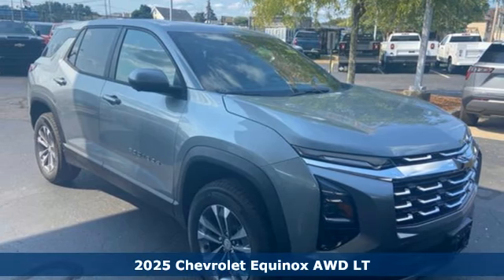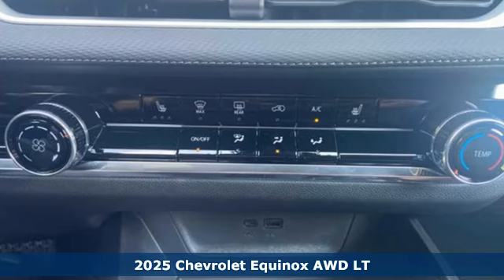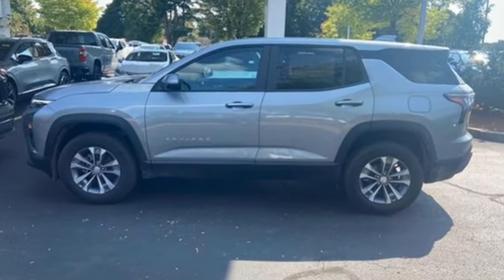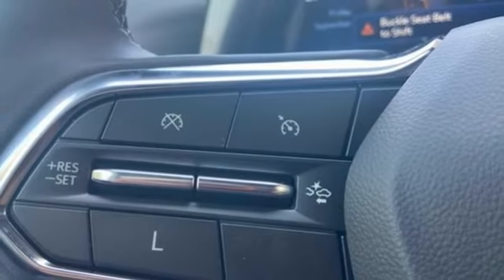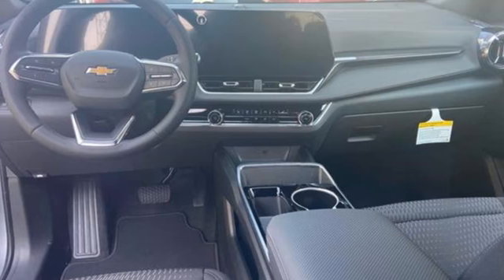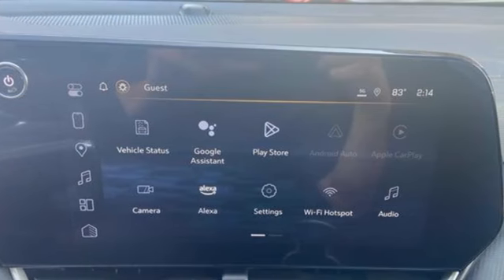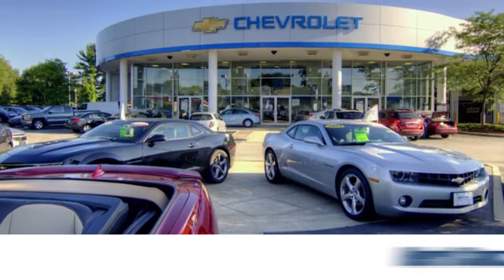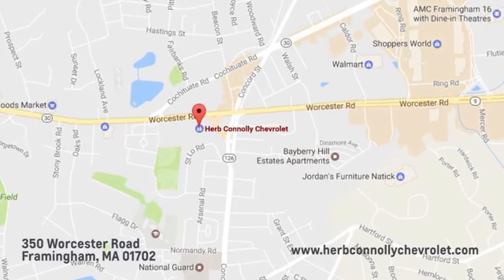New 2025 Chevrolet Equinox Framingham, MA SL116469 - SOLD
Year: 2025
Make: Chevrolet
Model: Equinox
Trim: AWD LT
Transmission: Automatic
Color: Sterling Gray Metallic
Interior: Black
Stock #: SL116469
VIN: 3GNAXPEG0SL116469
Nav System, Heated Seats, iPod/MP3 Input, Satellite Radio, Turbo Charged Engine, Aluminum Wheels, TRANSMISSION, 8-SPEED AUTOMATIC, ENGINE, 1.5L TURBO DOHC 4-CYLINDER, S... Sterling Gray Metallic exterior and Black interior. br /br /KEY FEATURES INCLUDEbr /Navigation, All Wheel Drive, Heated Driver Seat, Satellite Radio, iPod/MP3 Input Chevrolet AWD LT with Sterling Gray Metallic exterior and Black interior features a 4 Cylinder Engine with 175 HP at 5600 RPM*. br /br /OPTION PACKAGESbr /SAFETY AND TECHNOLOGY PACKAGE includes (DRZ) Rear Camera Mirror, (T3U) front fog lamps, (UKK) Rear Pedestrian Alert, (UV2) HD Surround Vision and (UVX) Traffic Sign Recognition. ENGINE, 1.5L TURBO DOHC 4-CYLINDER, SIDI, VVT (STD), TRANSMISSION, 8-SPEED AUTOMATIC (STD). br /br /MORE ABOUT USbr /Herb Connolly Motors is the home of used car LIVE MARKET PRICING. LIVE MARKET PRICING gives our customers the piece of mind that we have already done the shopping for you and priced our vehicle aggressively in todays internet information marketplace while adjusting accordingly for - Supply - Equipment - Condition and Mileage. Price reflects $1,000 in down payment assistance and customer must finance through GM Financial to qualify for this price. br /br /Horsepower calculations based on trim engine configuration. Please confirm the accuracy of the included equipment by calling us prior to purchase. br /

Address:
350 Worcester Road